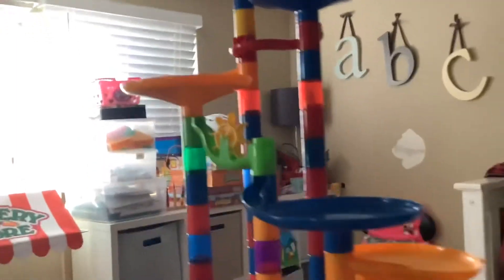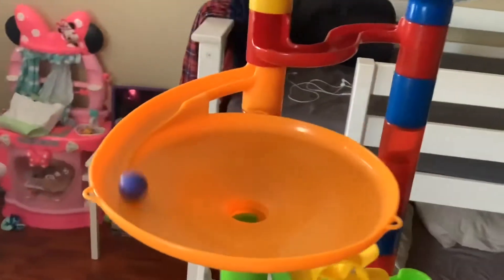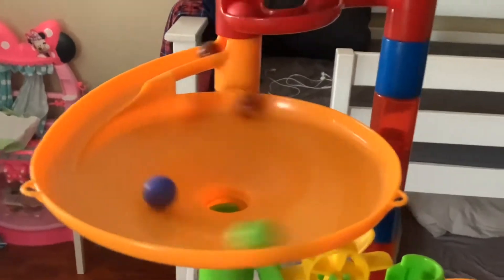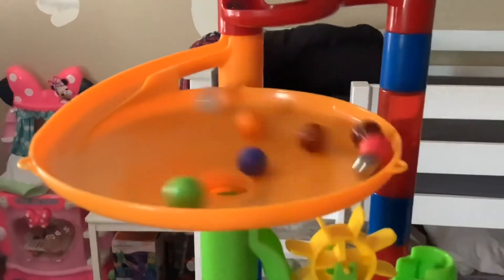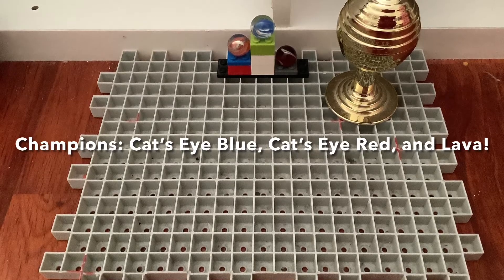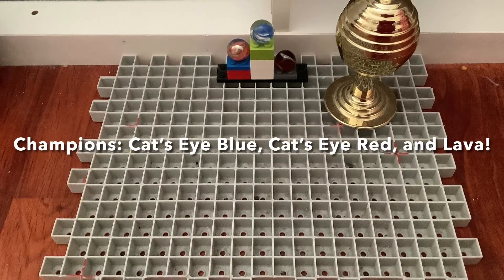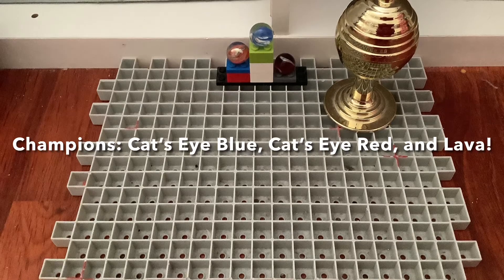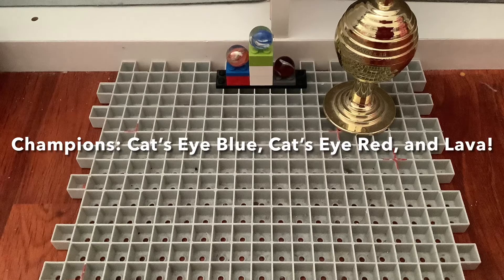C2 Marble Race 15 (Squid Game Edition)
This race is based of the popular Netflix show called “Squid Game”. The rules to this that there are 4 tracks representing each game and you basically have to survive all games to win! There are 15 marbles competing to not only win the world trophy, but to also win $37,000,000 off the MR Series Cash! And I also used both my Marbulous and Imaginarium sets once again for this. So, yeah. That’s all we’re gonna go over, so which of the 15 marbles do you think will win? Watch to find out!